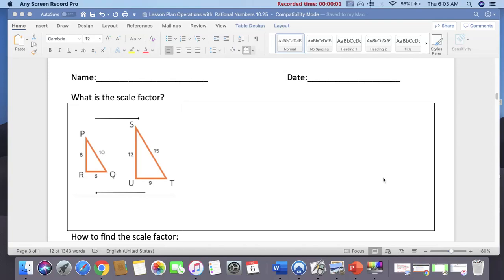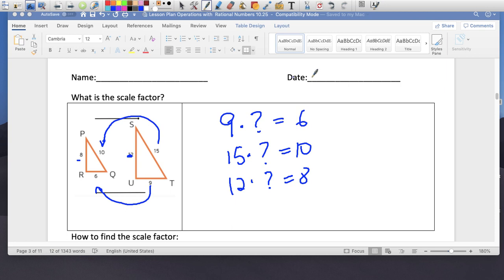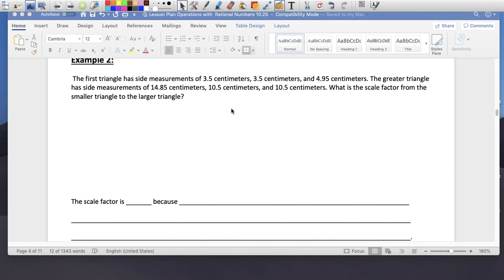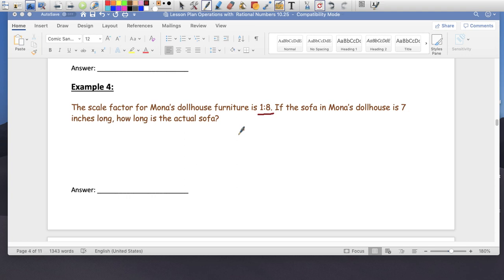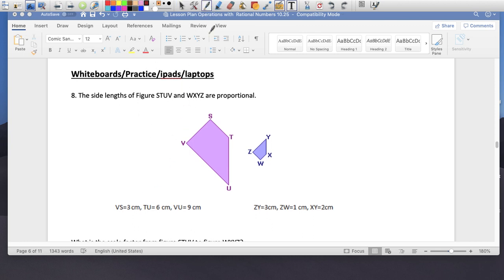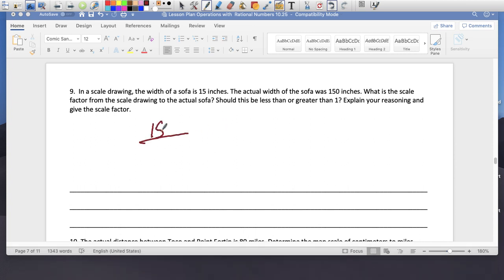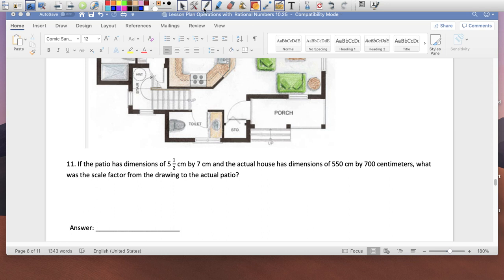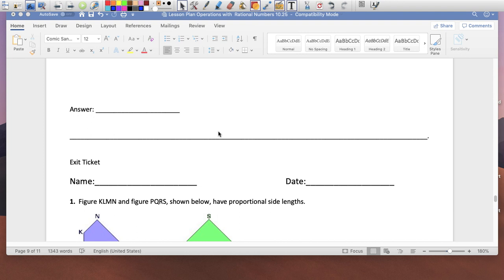Scale Factor 701 706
Scale Factors problems